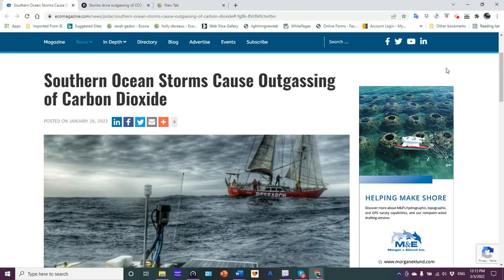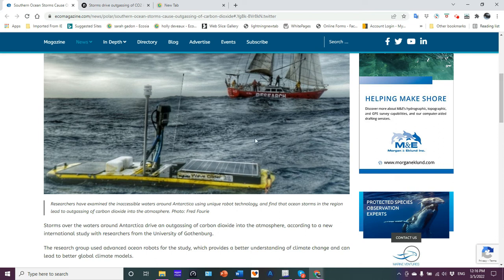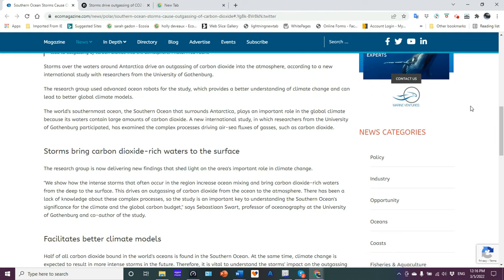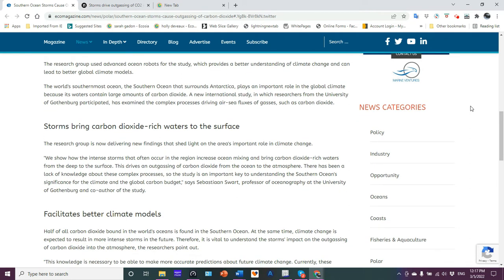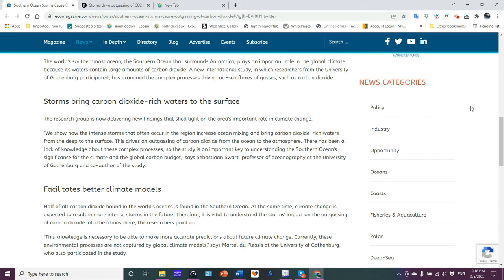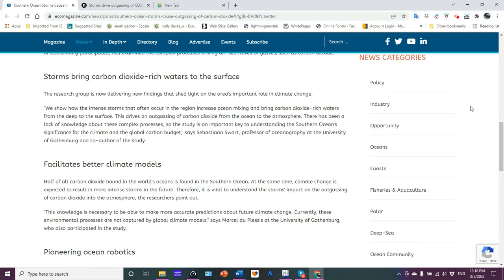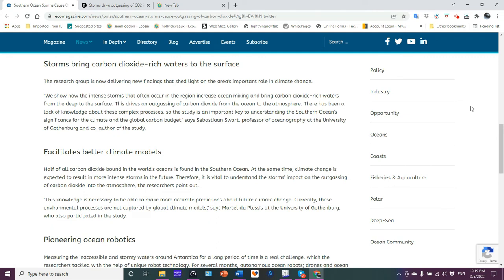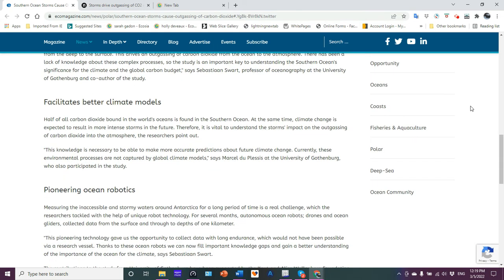Storms Increase CO2 Outgassing from Southern Oceans